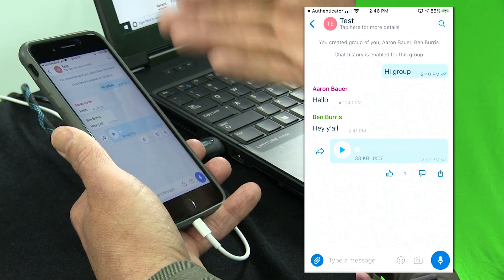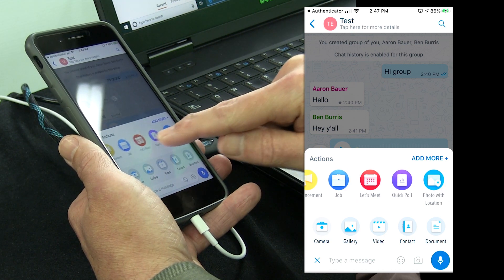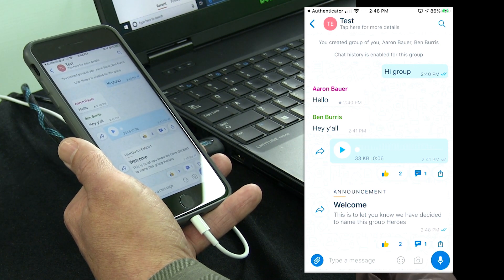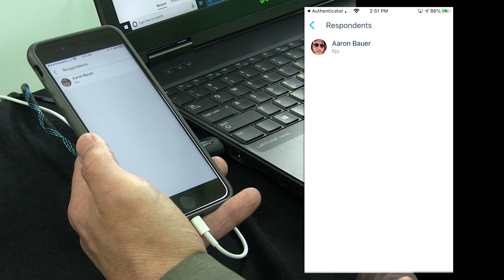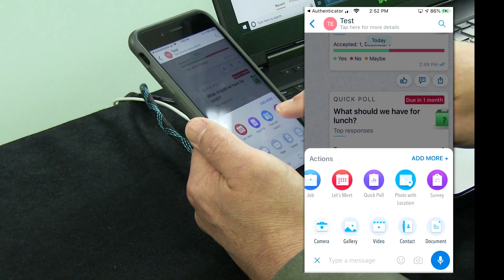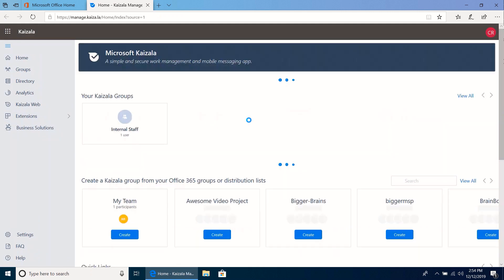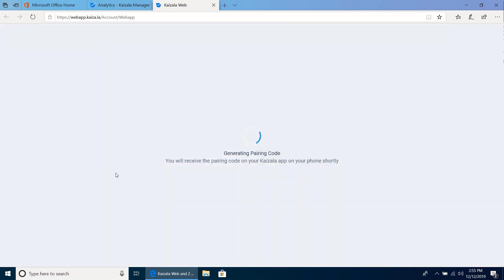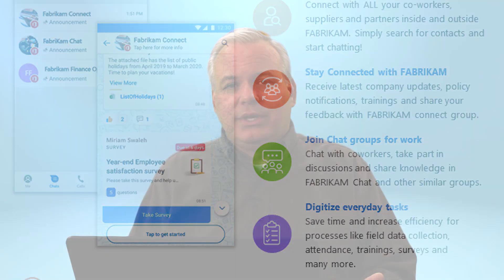Kaizala Essentials. Part 2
Learn Kaizala!  Microsoft Kaizala is a simple and secure work management and mobile messaging app.  It is available in a free or Pro version, and also available as part of Office 365.

Bigger Brains offers two lessons on Microsoft Kaizala training as part of our Mastering Office 365 course, available

This is lesson 2 of 2, where Chip and Ben finish their look at Kaizala by covering attachments, Action Cards, and Kaizala on the Web.

We are happy to provide these two Kaizala lessons for free to the YouTube community!  For our paid courses, please visit us online at GetBiggerBrains.com.